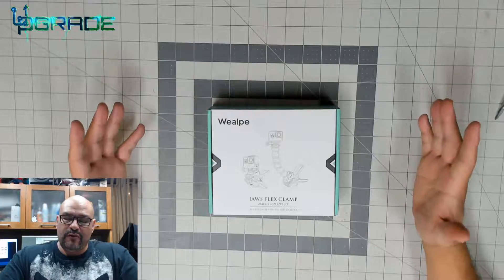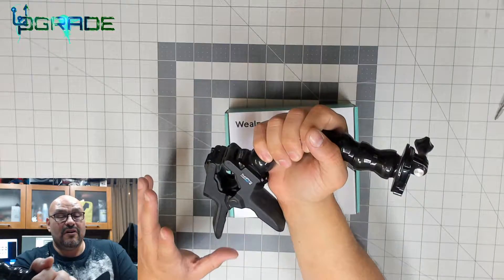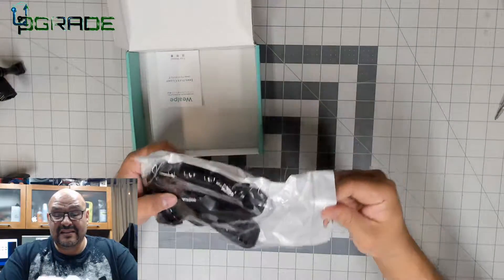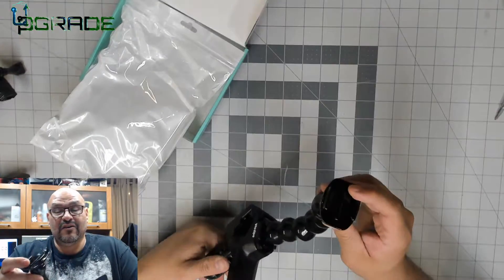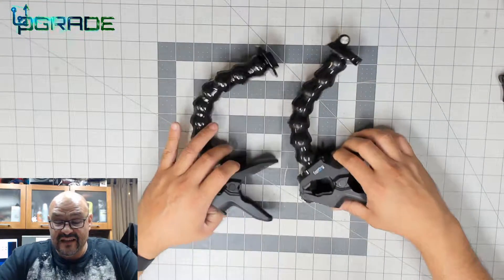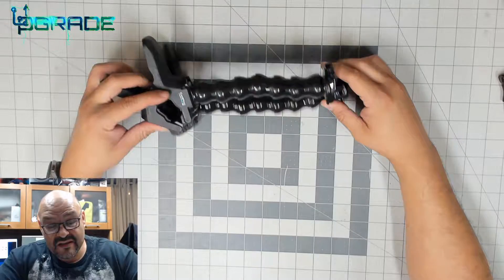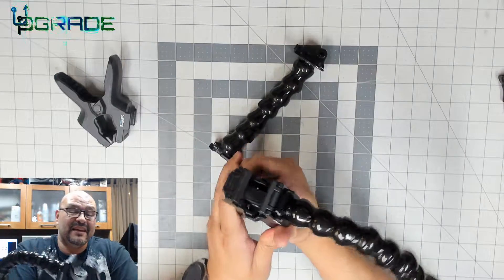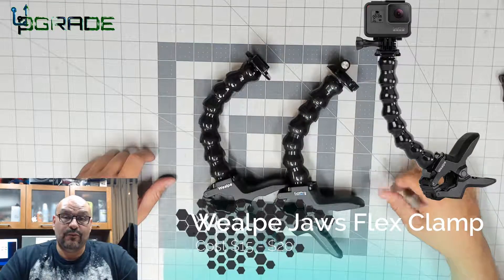Wealpe Jaws Flex Clamp Mount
Wealpe Jaws Flex Clamp Mount with Adjustable Gooseneck Compatible with GoPro Hero 7, Fusion, Hero (2018), 6, 5, 4, Session, 3+, 3, 2, 1, Xiaomi Yi Cameras